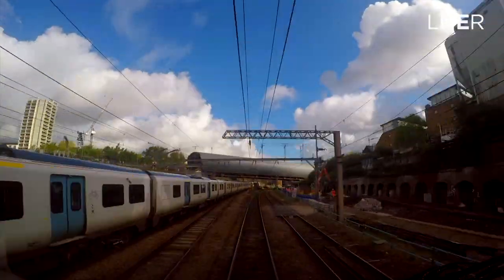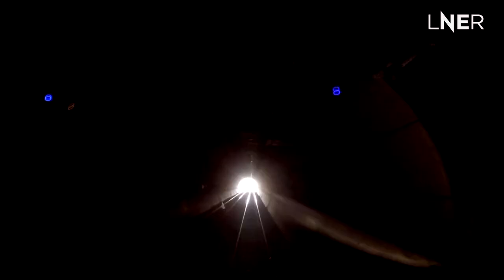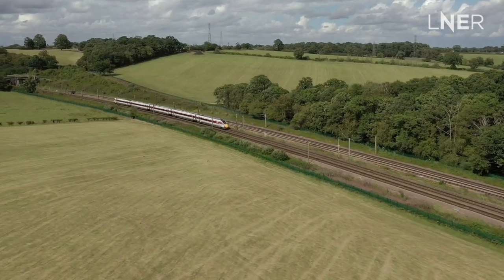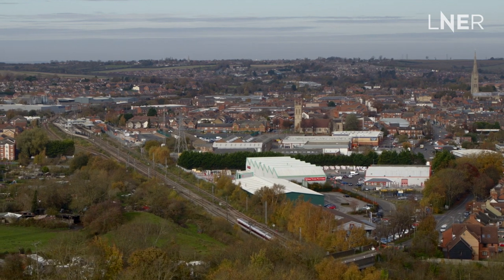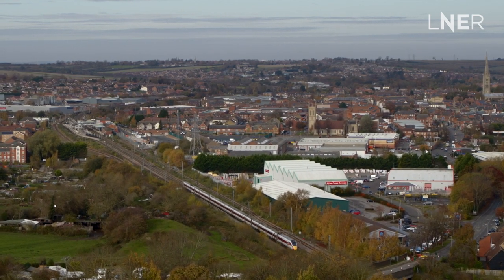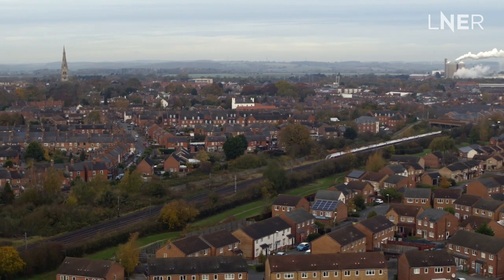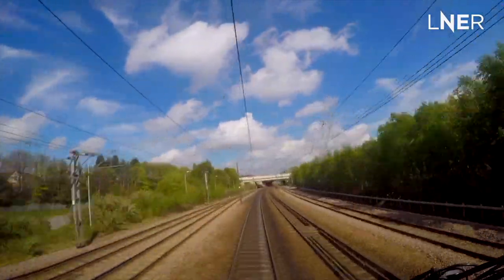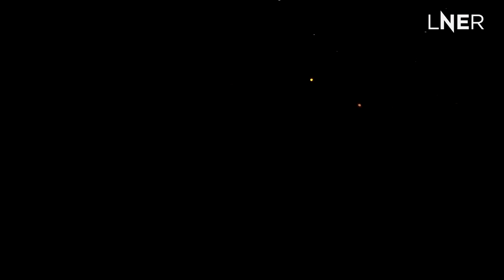London to Leeds with train driver commentary | In the Driver's Seat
Ever wondered what it’s like to drive a train? Hop on board with our driver Zak as he takes us from London to Leeds and enjoy the best seat on board!